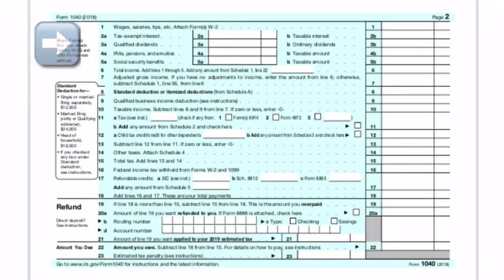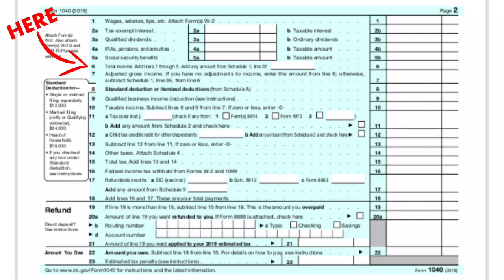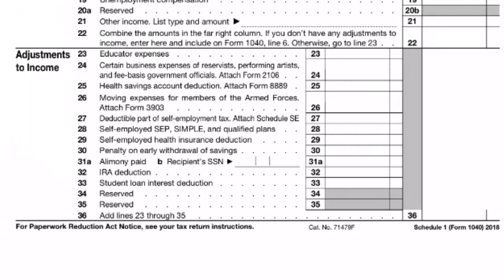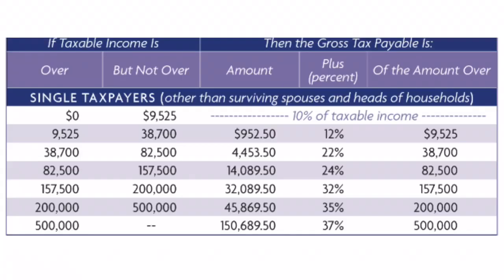Here's how taxes ACTUALLY work.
If you've never really felt comfortable understanding how taxes work and how your tax refund is calculated, this is definitely the video for you! Here's how taxes ACTUALLY work!

Here are the 10 tax terms everyone should know:
1. Total Income
2. Adjustments
3. Adjusted Gross Income (AGI)
4. Deductions
5. Itemized Deductions
6. Standard Deduction
7. Taxable Income
8. Tax Bracket
9. Credits
10. Underpayment Penalty

▶ ARE YOU A COLLEGE STUDENT OR RECENT GRAD?
Want help getting an internship or job? Anxious about launching your professional career? Get resume, cover letter and LinkedIn profile services

-Canon EOS M50 Camera Bundle
-Camera Lens
-Rode VideoMic Go
-iPhone SE
-Lav Microphone
-Dual Lav Microphone

- Any information contained in this video SHOULD NOT be considered or relied upon as financial advice, and we disclaim any liability in connection with the use of this information. Everyone’s financial situation is different, and you should consult a financial professional for targeted advice.